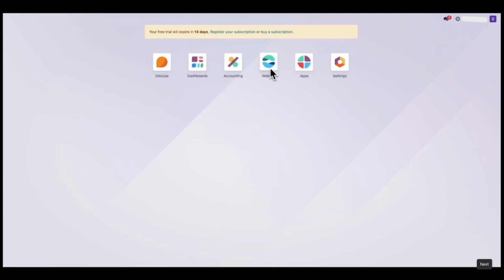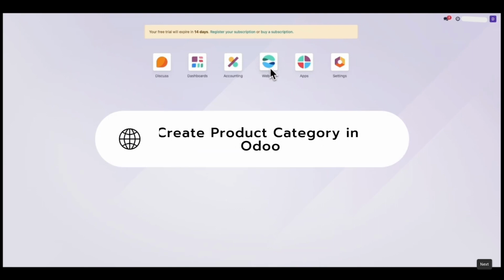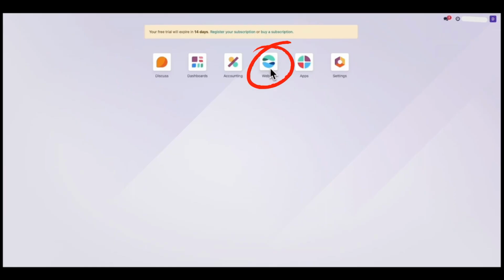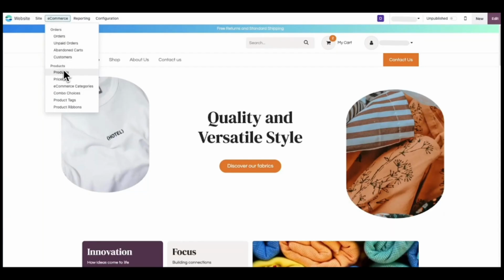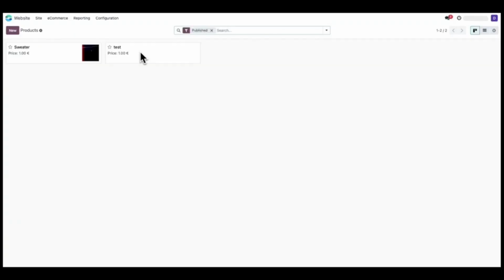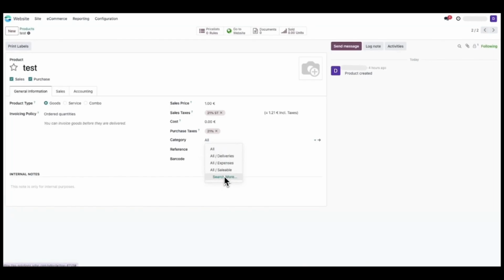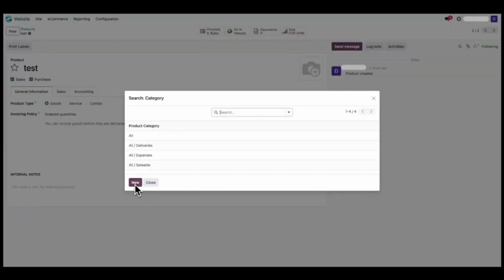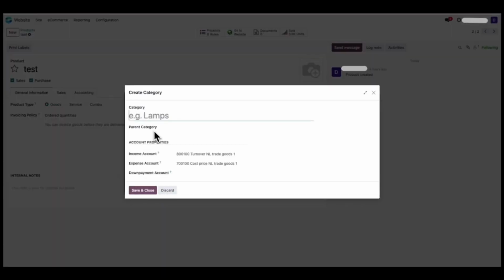How to Create Product Category in Odoo 2025 (QUICK & EASY)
Learn step by step how to create a product category in Odoo to organize your items and improve inventory management. In this tutorial, we’ll walk you through setting up categories inside Odoo, making it easier to track products, streamline sales, and manage stock efficiently.

Whether you’re a beginner just starting with Odoo or looking to refine your ERP setup, this guide will help you set up product categories the right way.